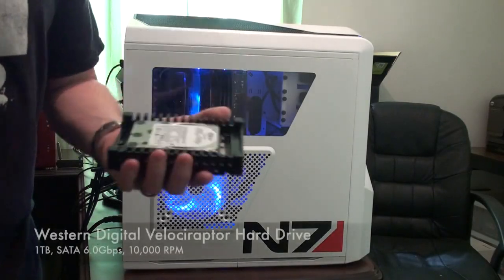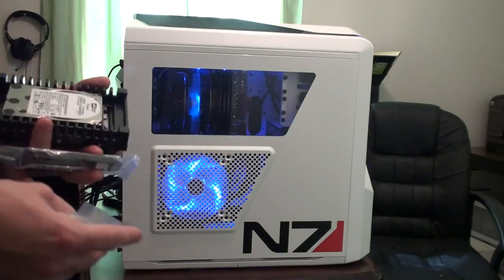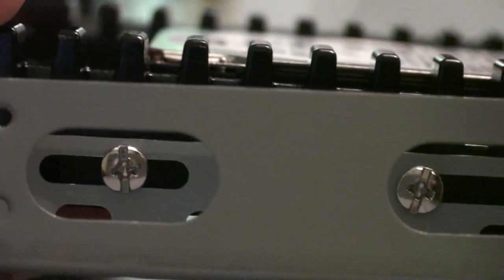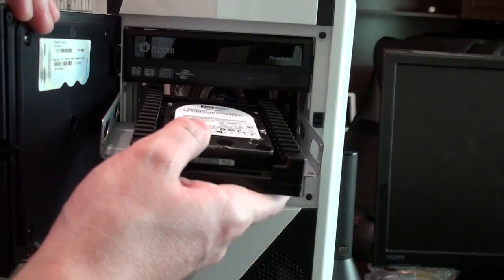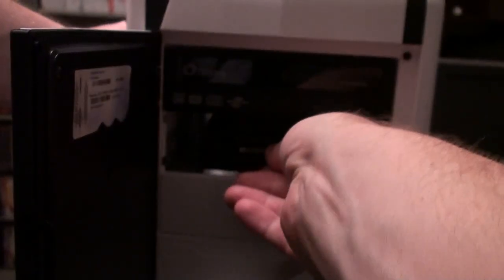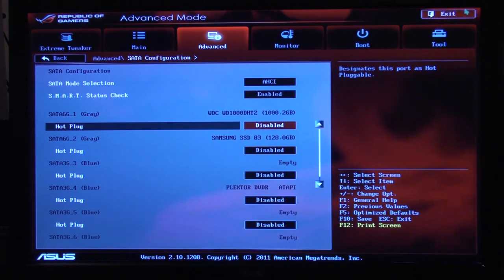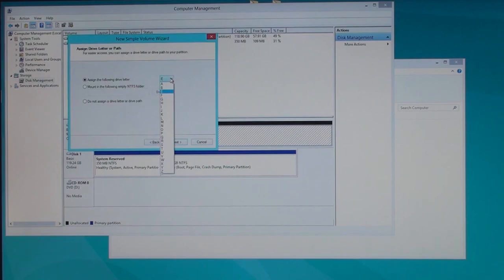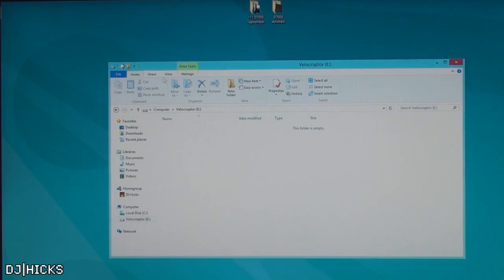Install a Hard Drive in an Optical Bay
I install a Western Digital Velociraptor in one of the optical bays of an NZXT Phantom 410 case using a StarTech 3.5" to 5.25" hard drive mounting bracket adapter.